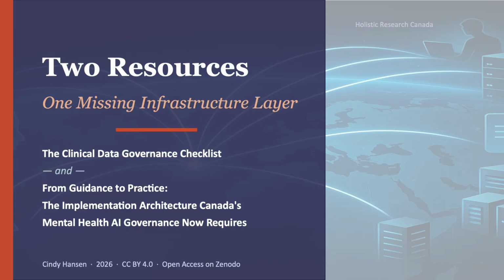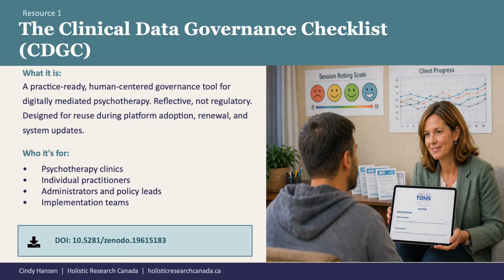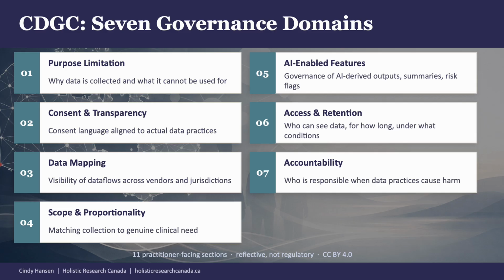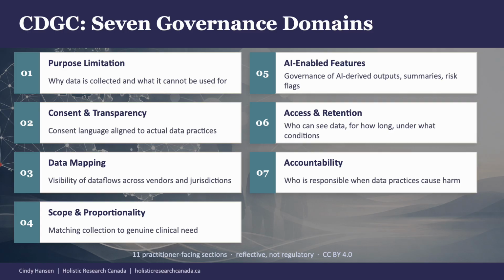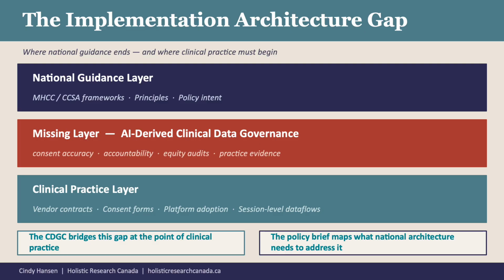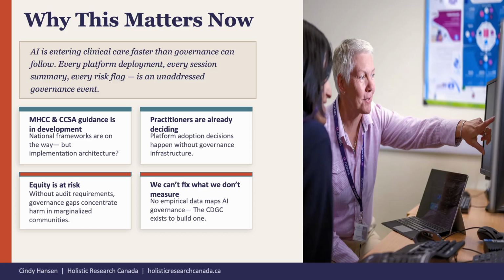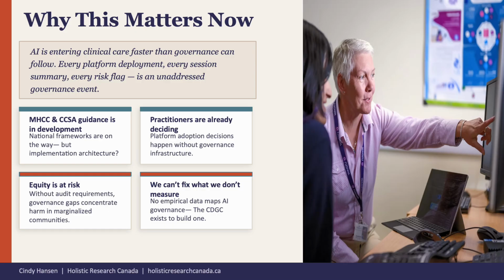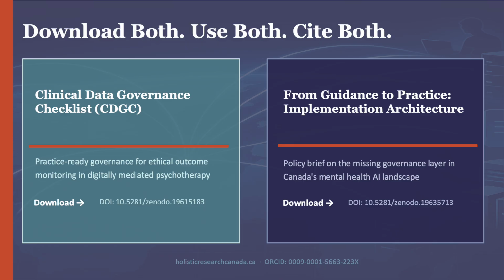Bridging the Gap: Clinical Data Governance Checklist for AI-Enabled Psychotherapy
Are you using digital platforms or AI-assisted features in psychotherapy or behavioural health? Consent forms, dataflows, and vendor practices are evolving faster than clinical guidance can keep up.

The Clinical Data Governance Checklist (CDGC) is a practitioner-facing tool designed for clinics and clinicians navigating routine outcome monitoring, session documentation, and client communication in digital and AI-enabled care environments.Most consent forms were written before AI became standard. Most platforms now involve multiple vendors, subprocessors, and jurisdictions—making data practices complex and often invisible.

The CDGC is not a compliance audit or legal checklist.It’s a reflective, practical resource to help you:
- See your own data practices more clearly
- Align consent language with what your platforms actually do
- Make governance a recurring part of clinical work
- Organized into eleven sections across seven governance domains, the CDGC supports ongoing awareness and accountability—without adding administrative burden.

Download the CDGC, revisit it as your platforms and practices evolve, and help build a safer, more transparent digital mental health landscape.

Hansen, C. (2026). Clinical Data Governance Checklist (CDGC): For Structured, Unstructured, and AI- Enabled Clinical Systems. Zenodo.